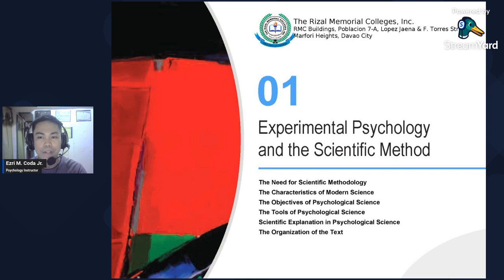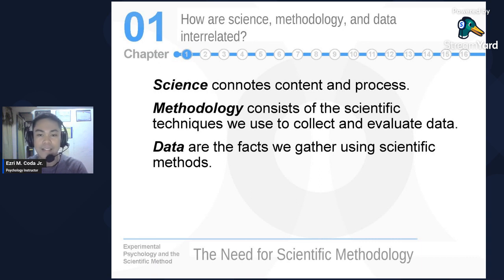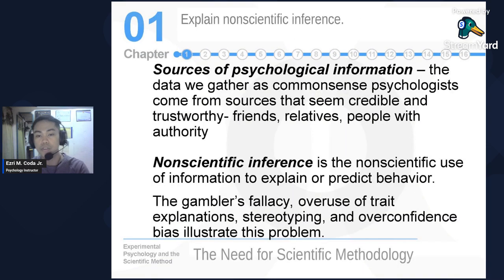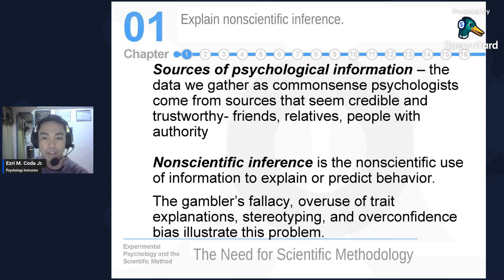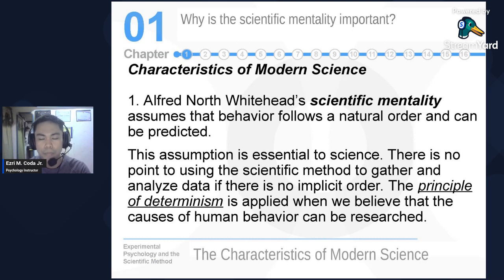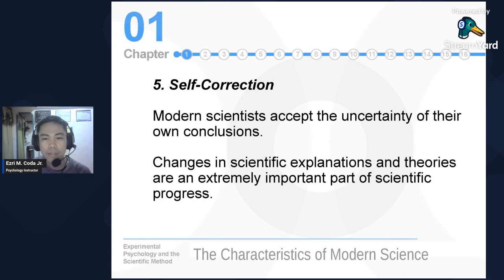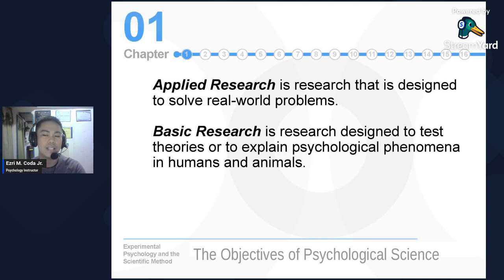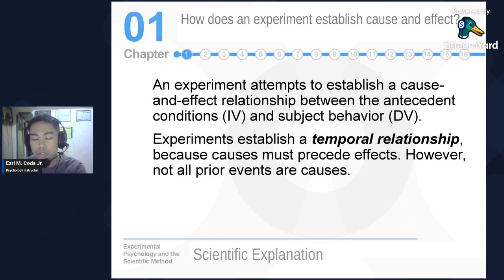Chapter 1. Experimental Psychology and the Scientific Method